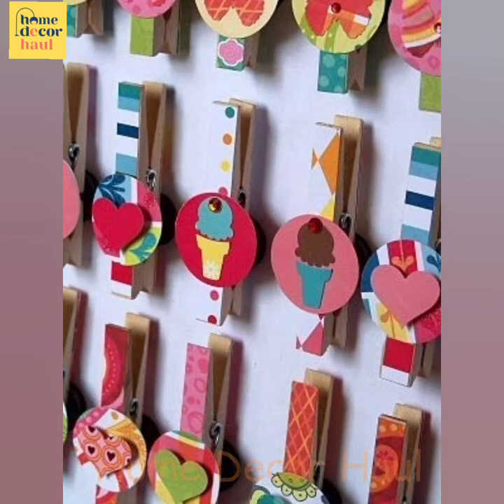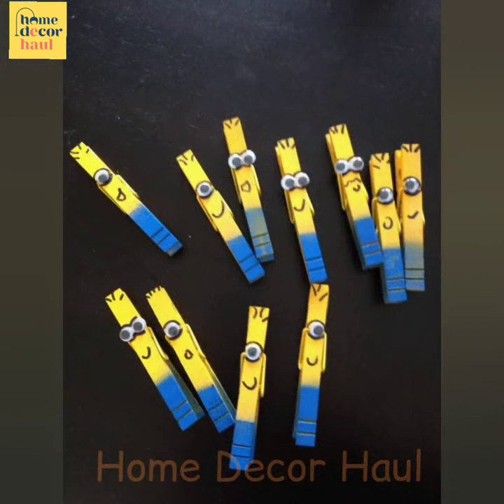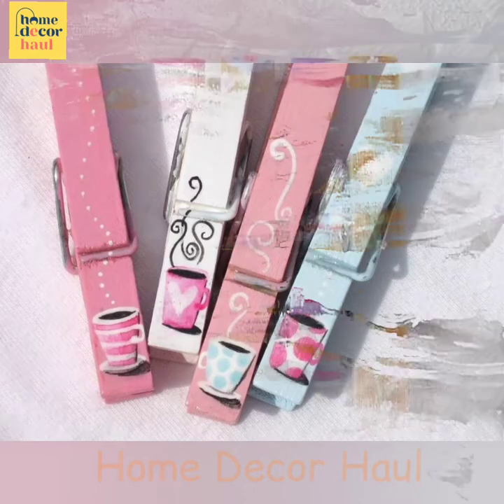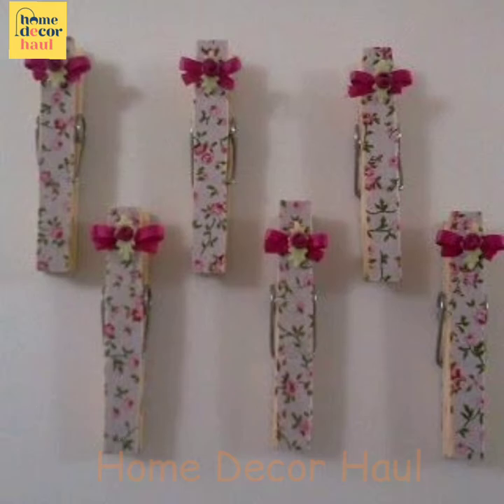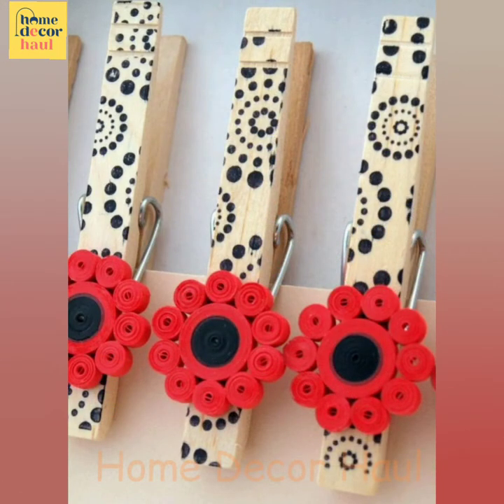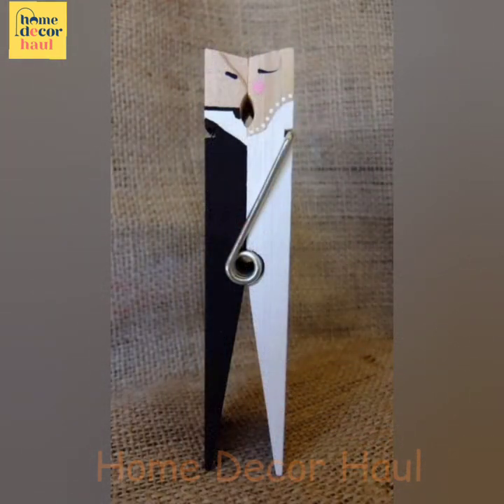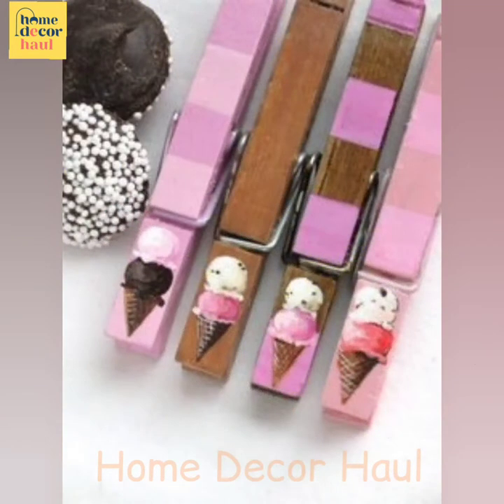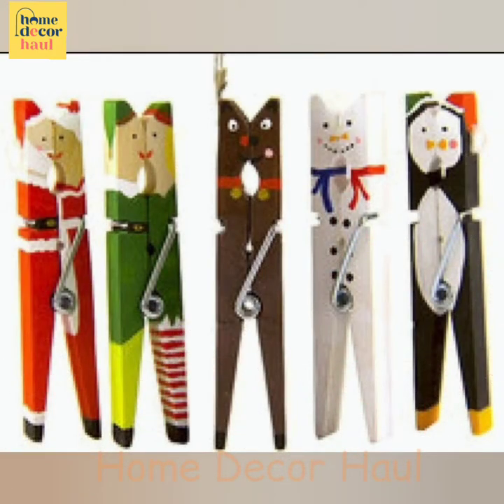DIY Hand Paint Cloth Clip Craft Ideas | Home Decor Haul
Welcome to Home Decor Haul.

TOPICS COVERED:
1. back to school craft ideas
2. plaster of paris craft ideas
3. wall hanging ideas
4. arts and crafts